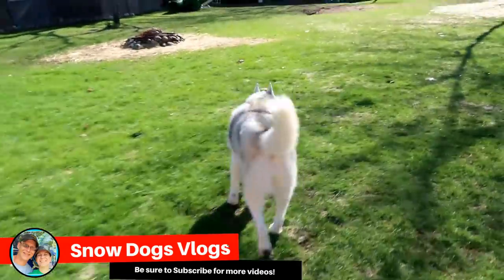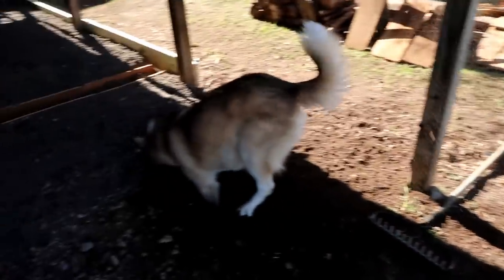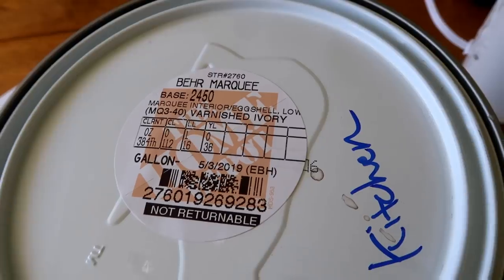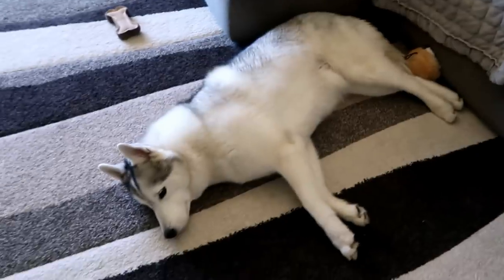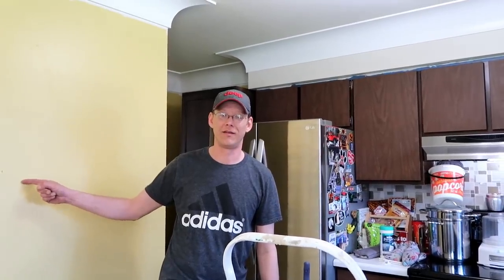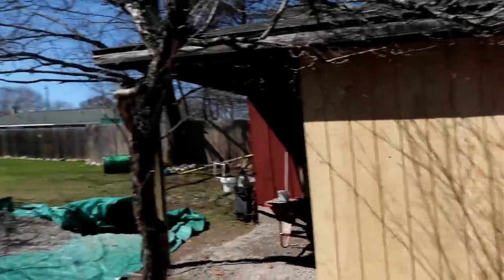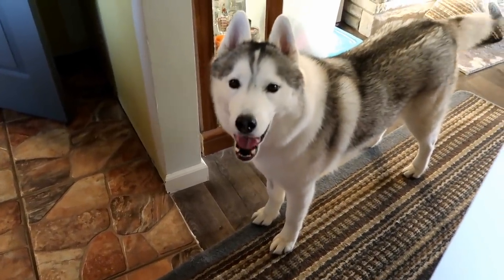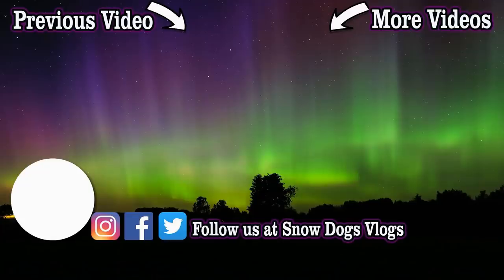Huskies Digging on a Critter Search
Huskies digging on a critter search!  You know it!  So Chipmunk friend dug out his hole again, even after we filled it in, so now we are going to leave it open for him.  Do Huskies dig? Yes, Yes huskies love to dig!